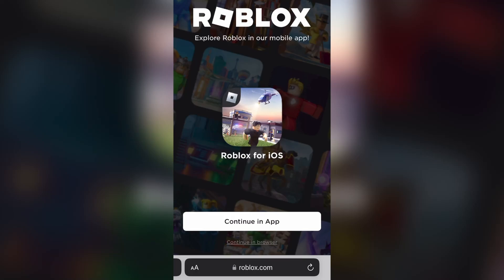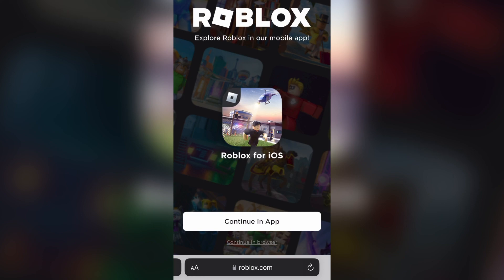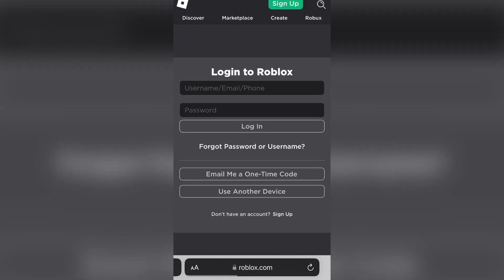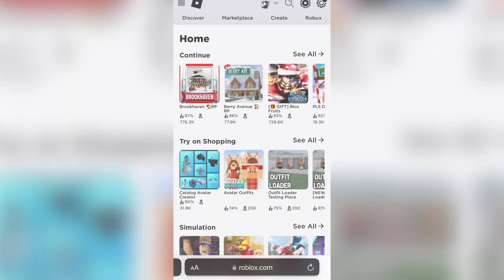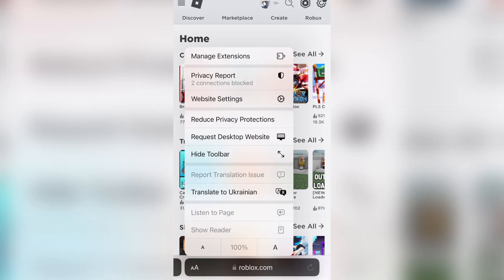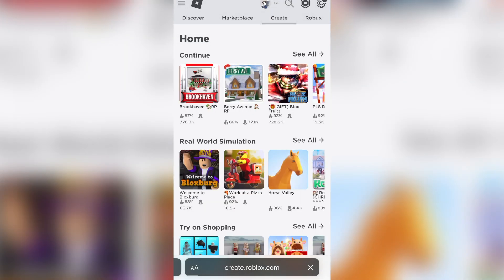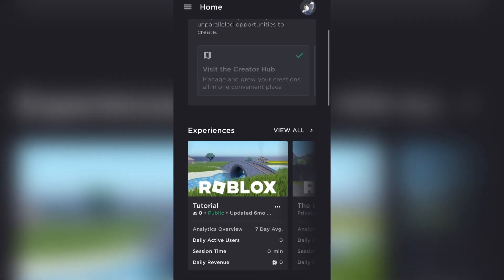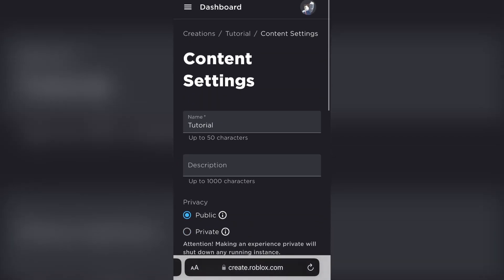How To Give Robux To Friends Mobile | Send Robux On Roblox Mobile 2024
How To Give Robux To Friends Mobile

In this video we show you How To Give Robux To Friends Mobile. If you want to know How To Give Robux To Friends Mobile then this is the perfect tutorial for you.